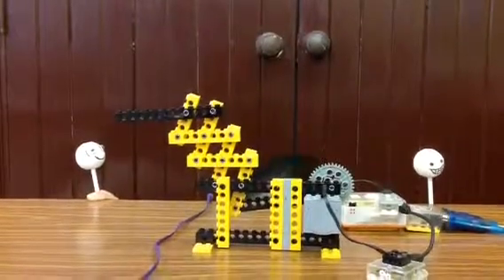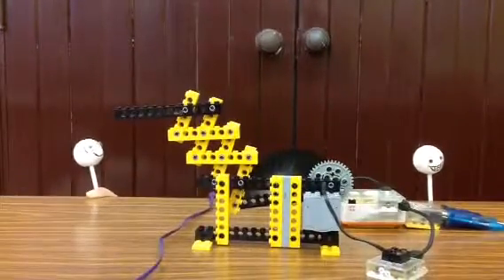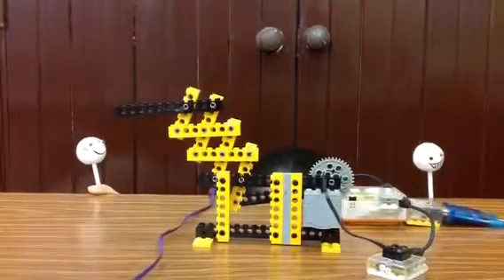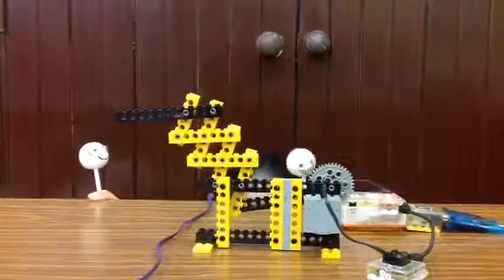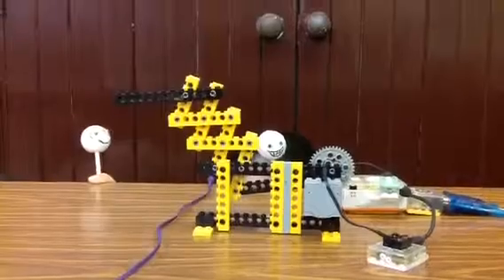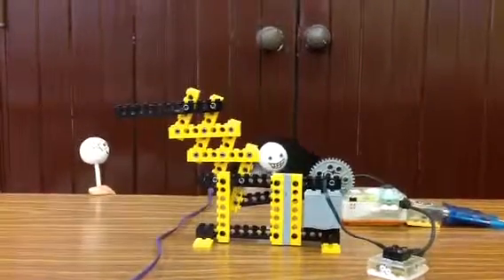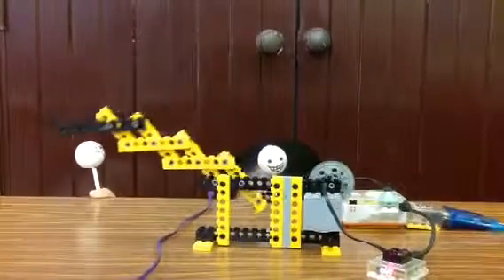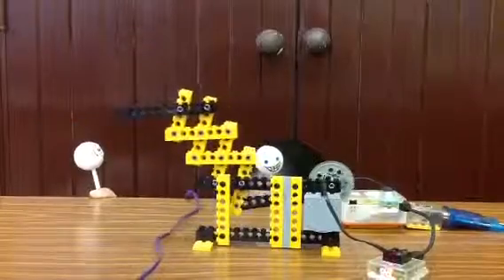2B group 4 video